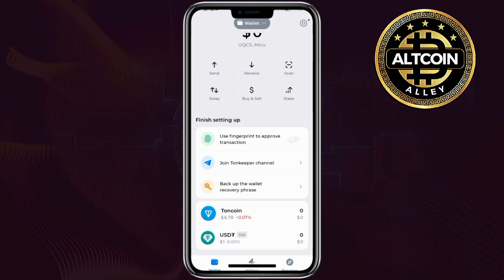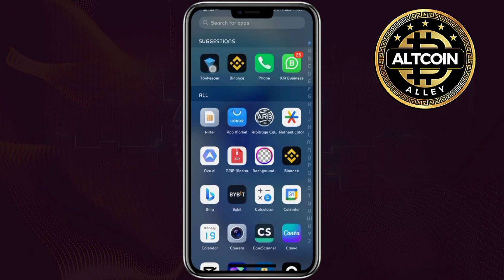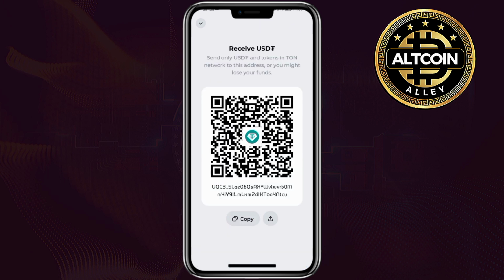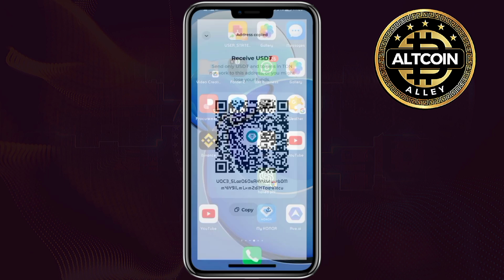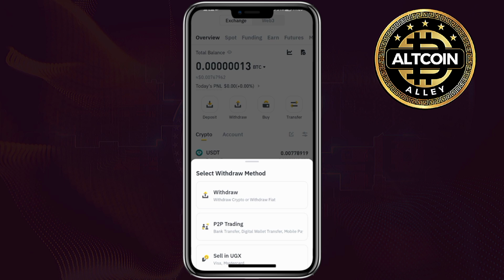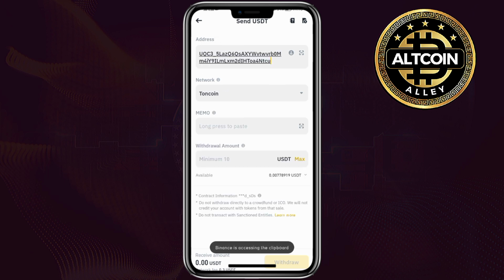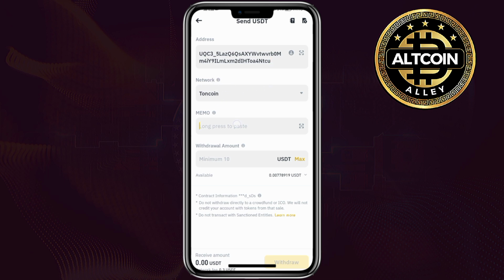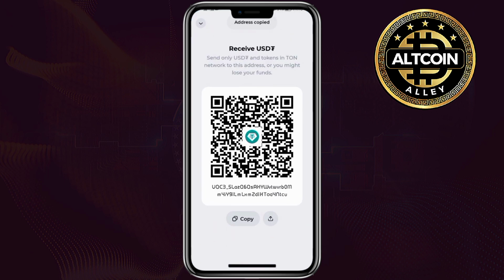How to Deposit USDT on Tonkeeper Wallet | How To Add Money on Tonkeeper | (Step-by-Step) Tutorial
Welcome to Altcoin Alley! In this video, I will show you How to Deposit USDT on Tonkeeper Wallet | How To Add Money on Tonkeeper | (Step-by-Step) Tutorial